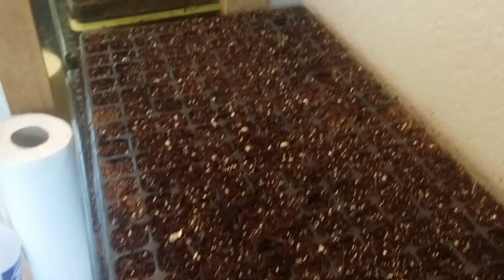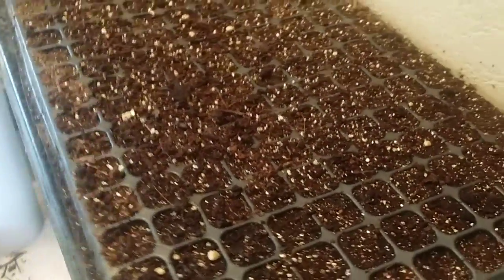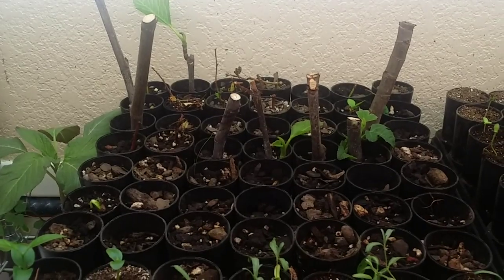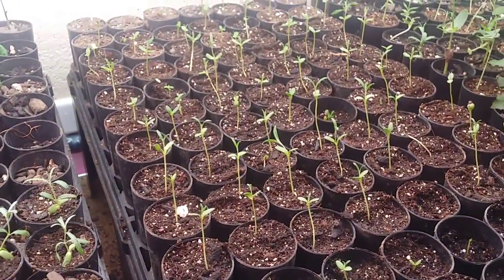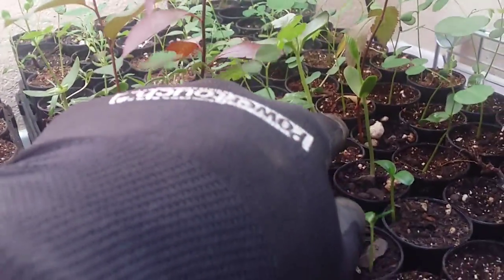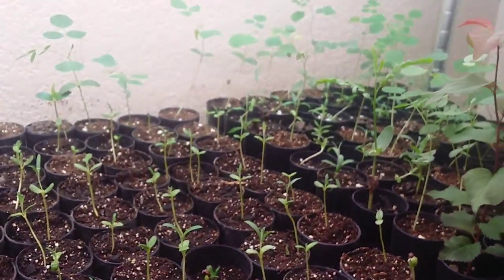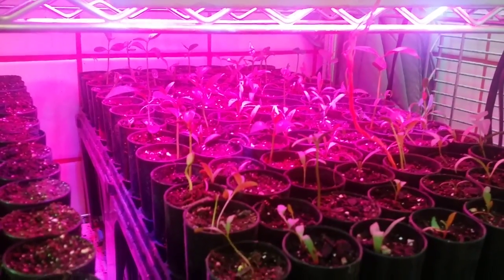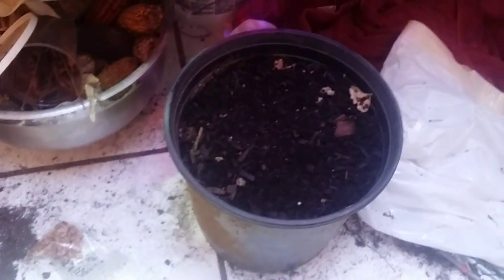Conetainer grow room